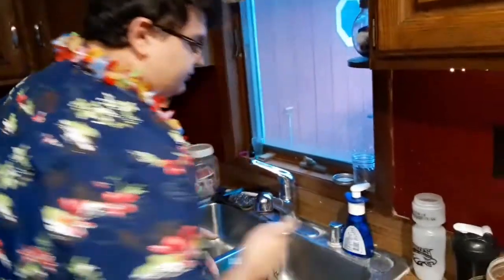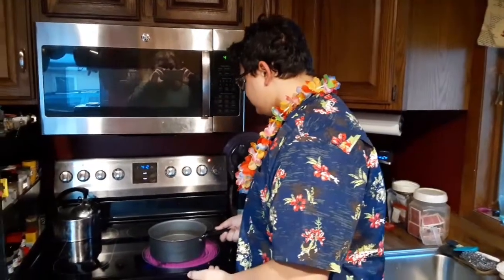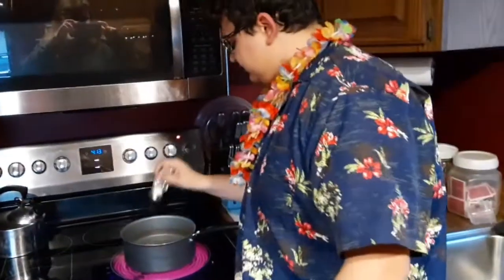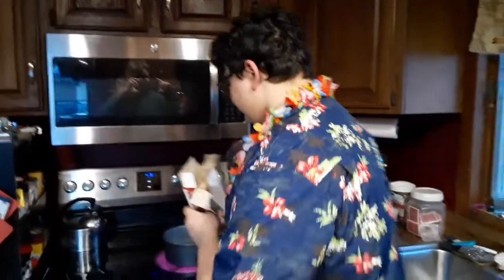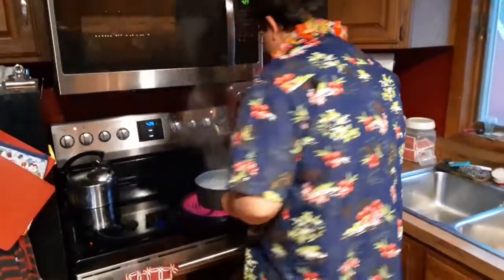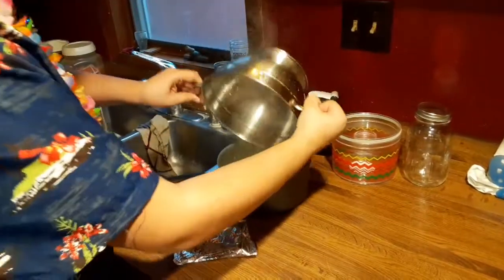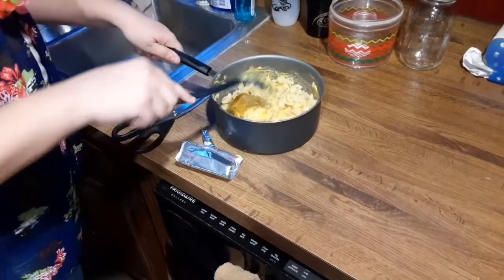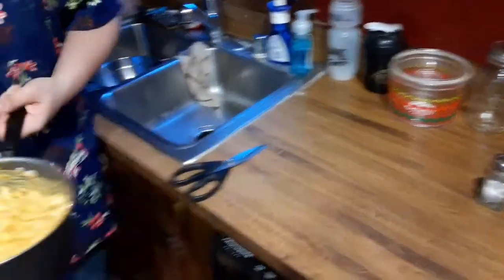Septxk's Kitchen 2: Stovetop Mac and Cheese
The one and only World-Renowned, Chef Randoni Rigatoni, returns once again for his Annual Cooking Tutorial video. This time he finds himself facing the most difficult meal he has cooked in years, Stovetop Mac and Cheese.